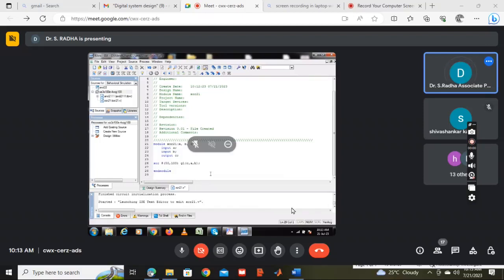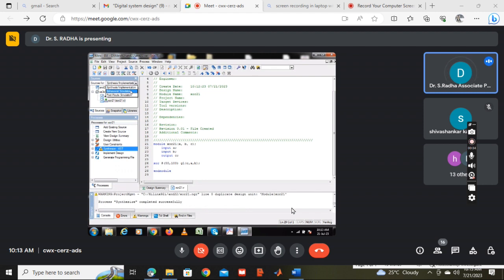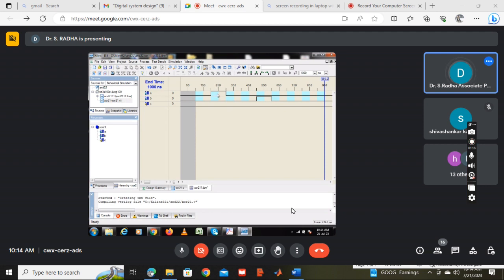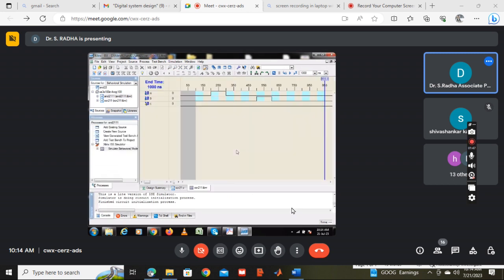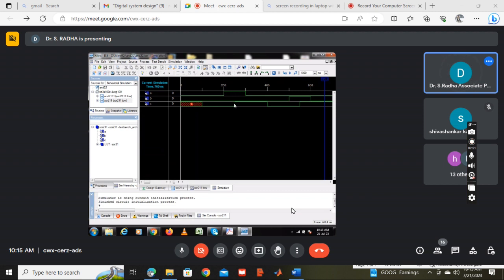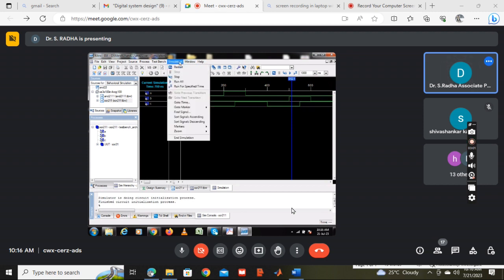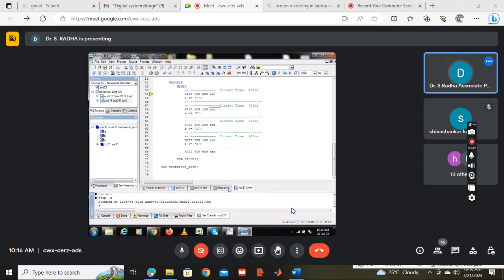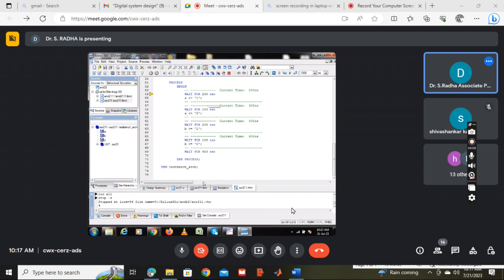1 delays introduced - verilog coding (delay introduced in XOR Gate operation)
delays introduced i-verilog coding (delay introduced in XOR Gate operation)